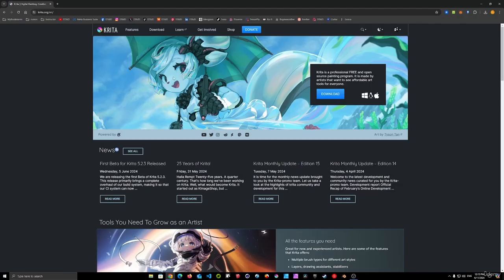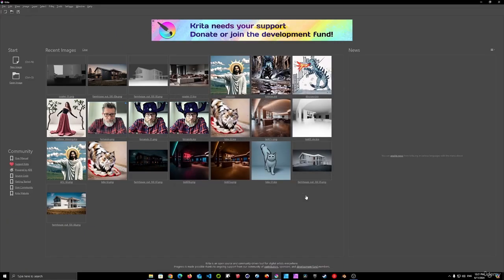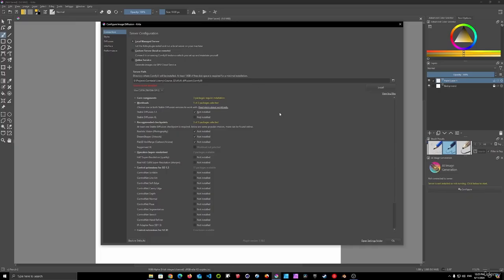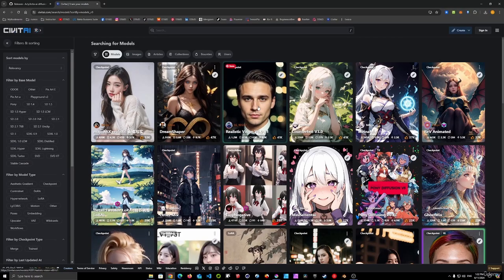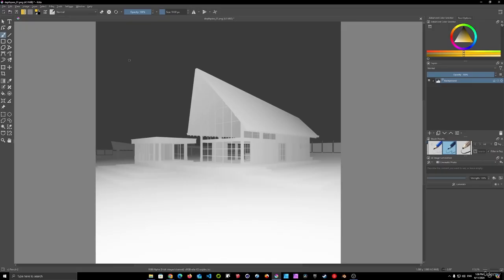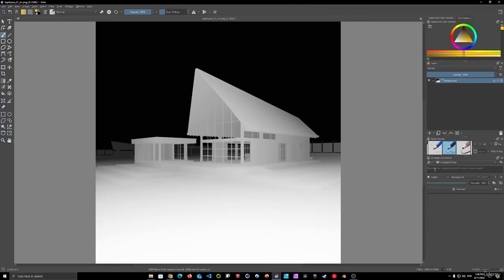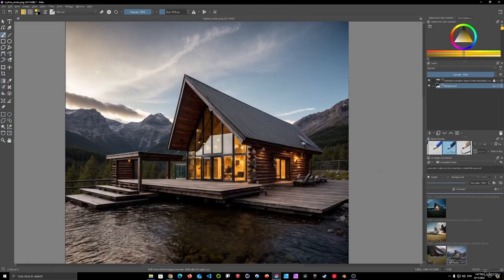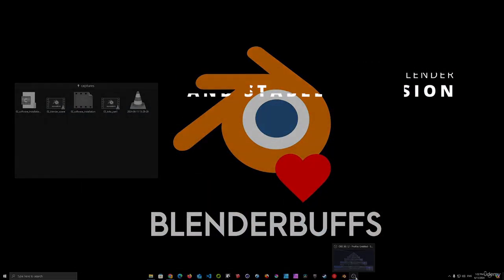1 Krita Installation AI Diffusion Plugin